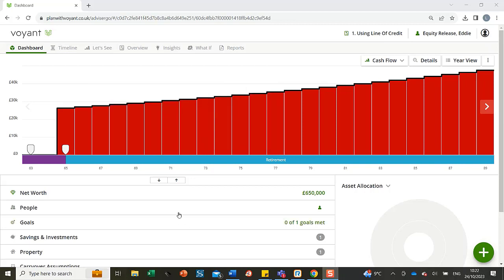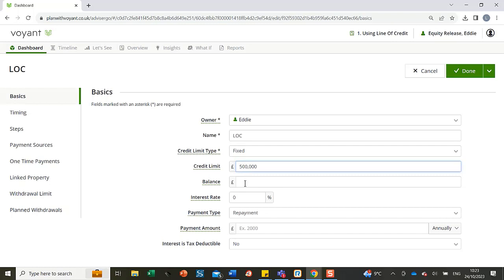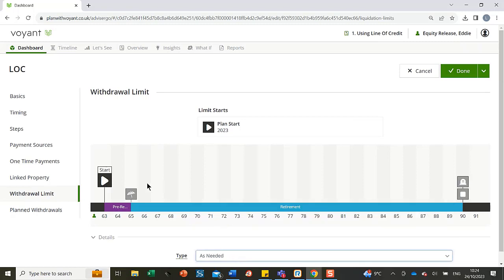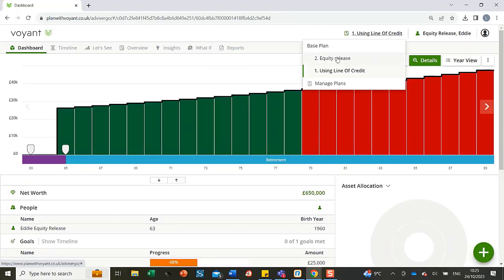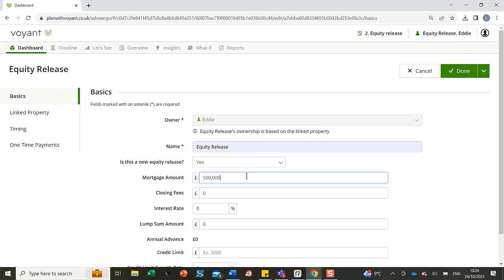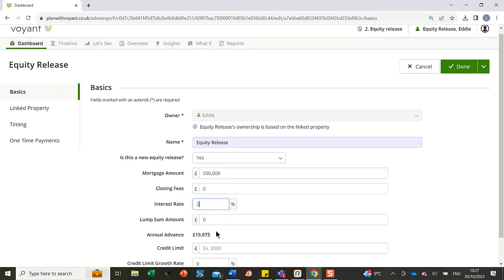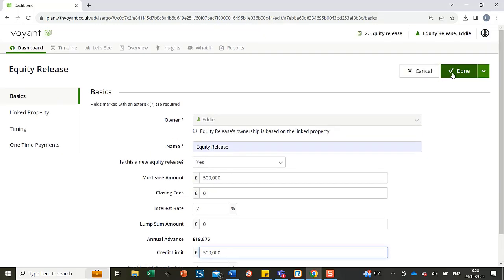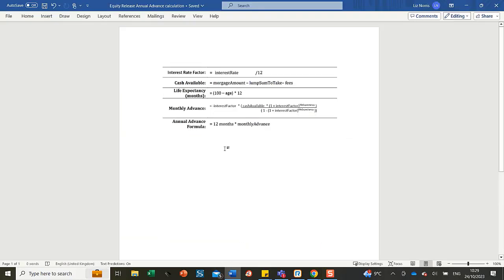Line of Credit and Equity Release 2024